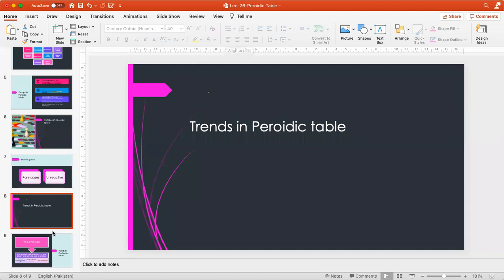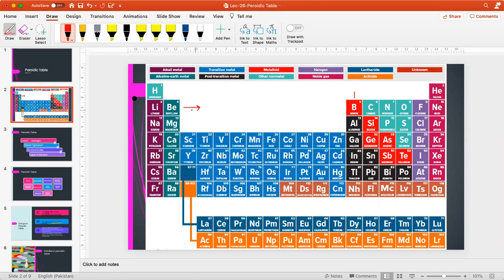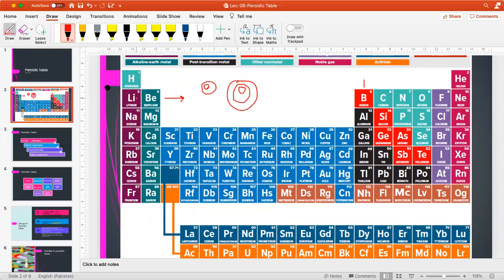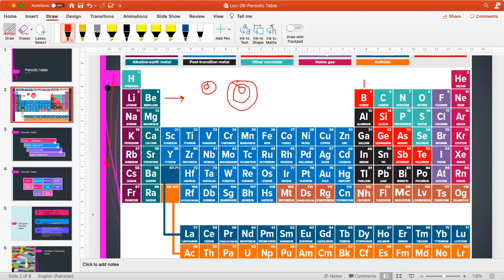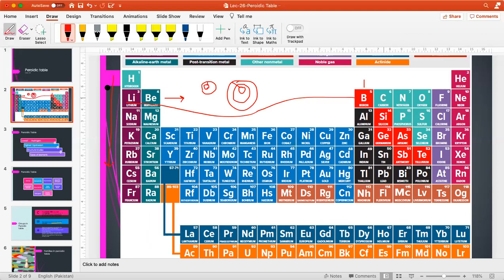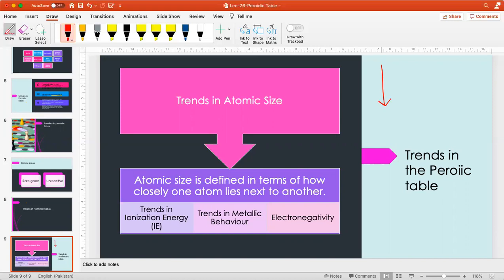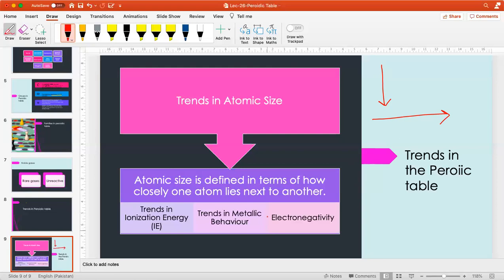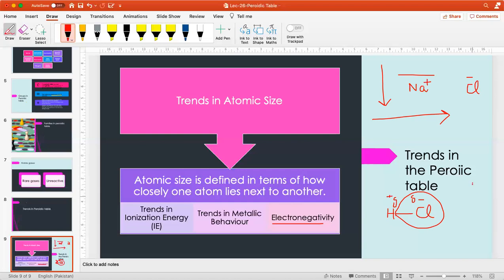Lec 27 Trends in Periodic table SU 2020 | Dr seemal Jelani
Published | 10 Sep